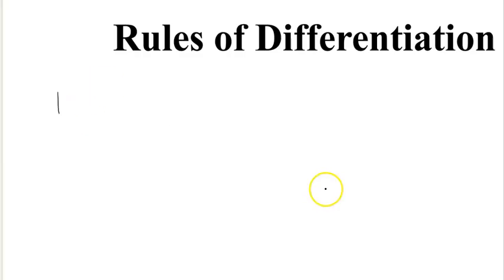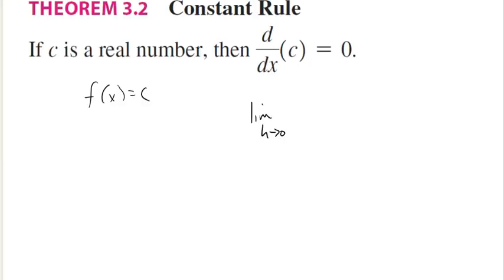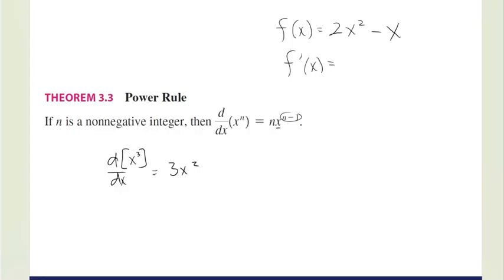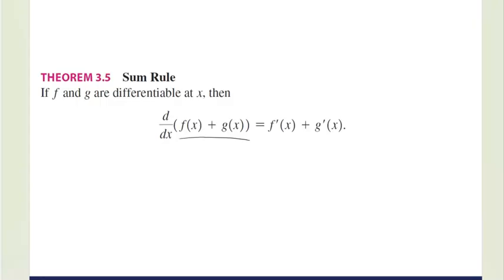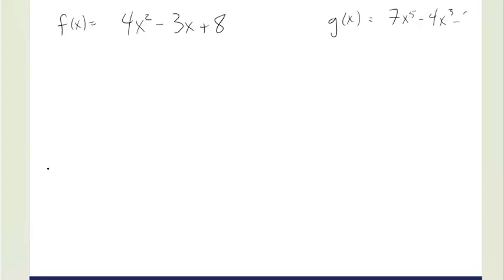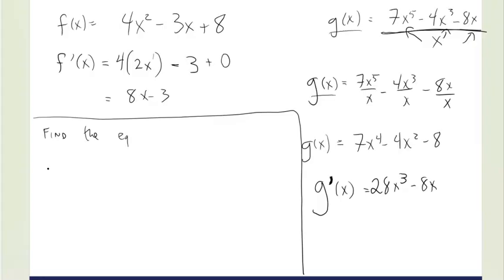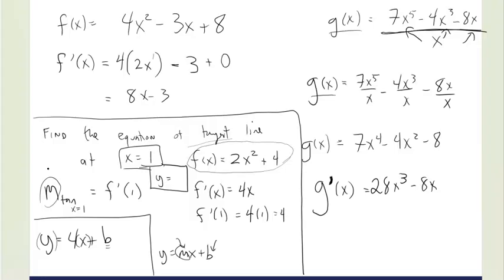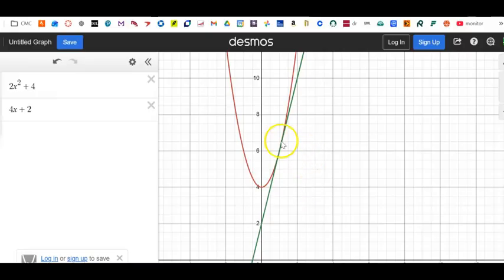Part 1_Derivative Rules